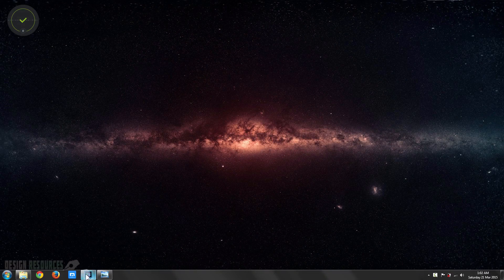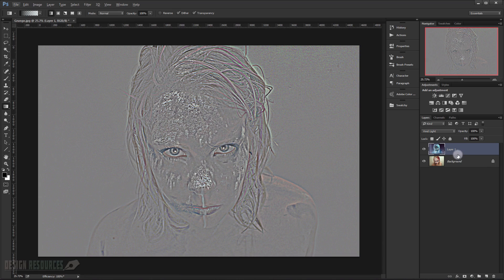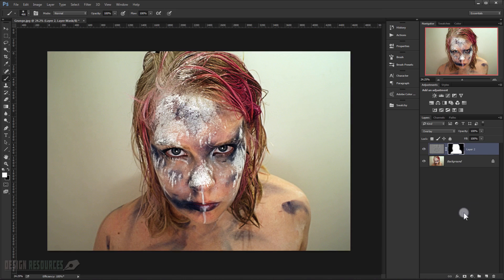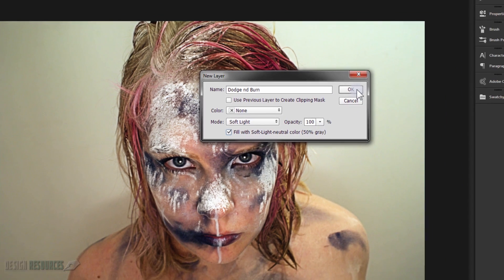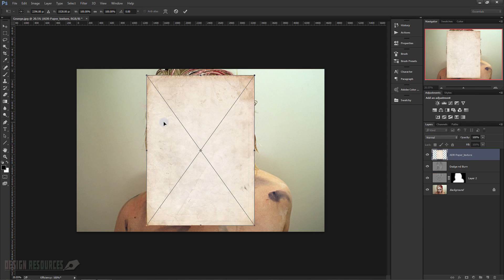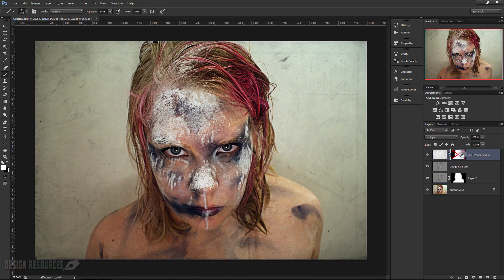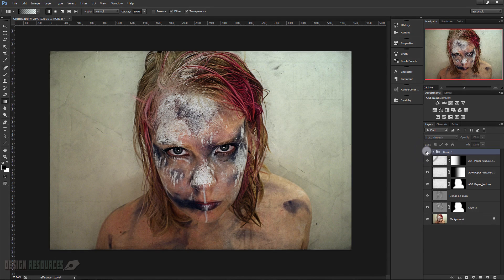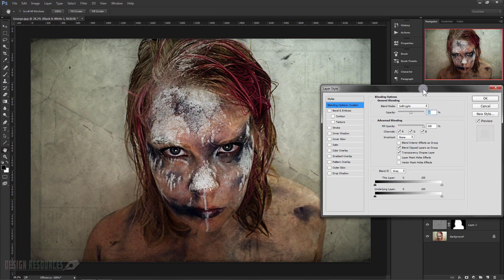Grunge Effect — Photoshop Tutorial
In this Video tutorial we'll see how to apply a cool grunge effect to your picture using simple techniques such layer mask and filters in Adobe Photoshop